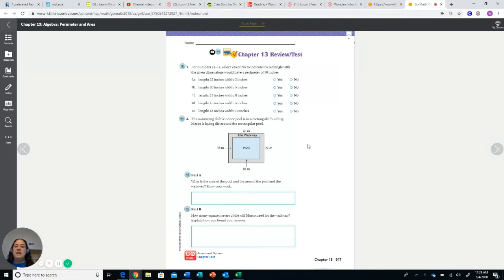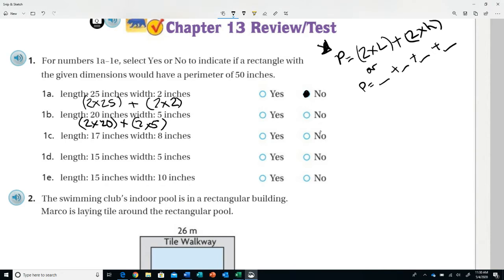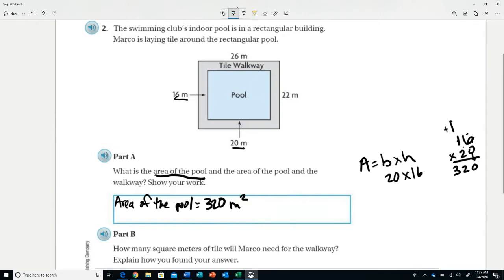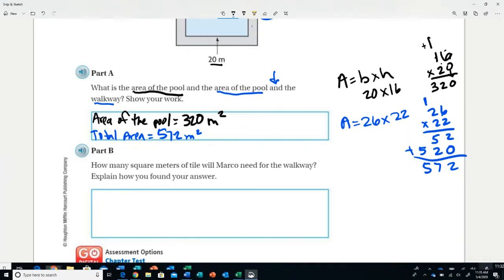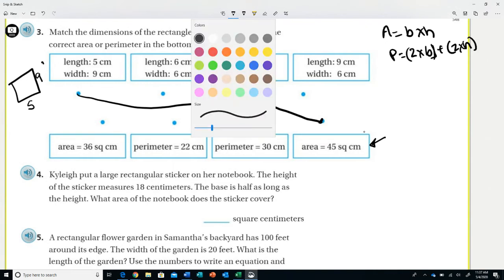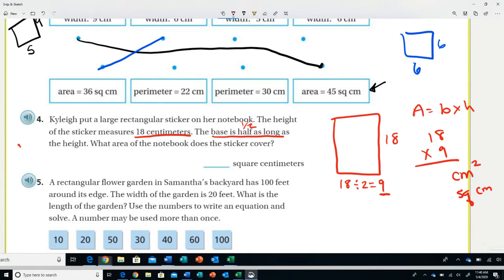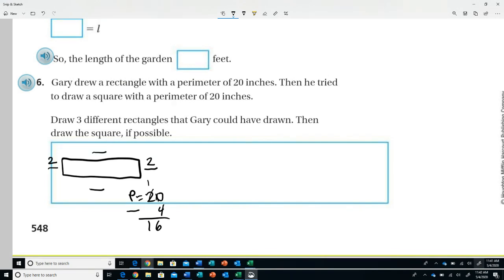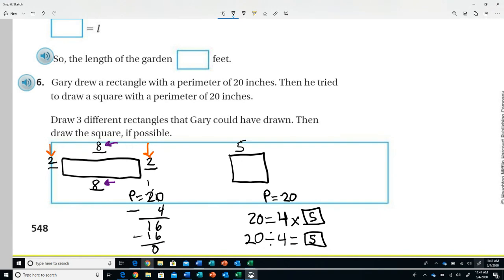Chapter 13 Review pages 547 548